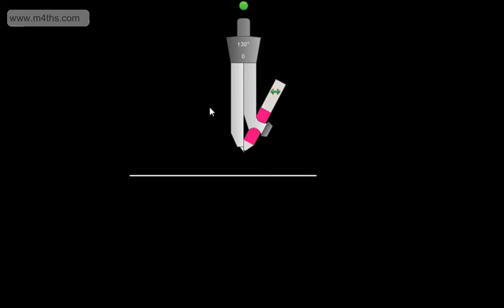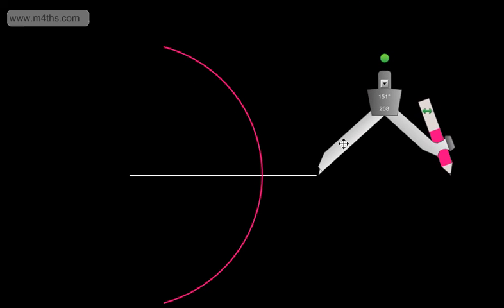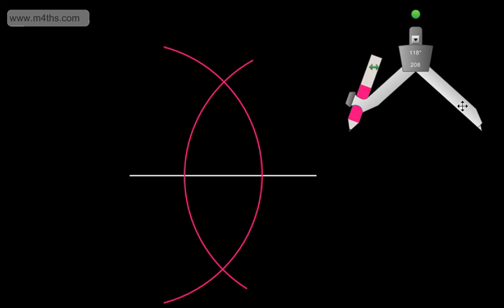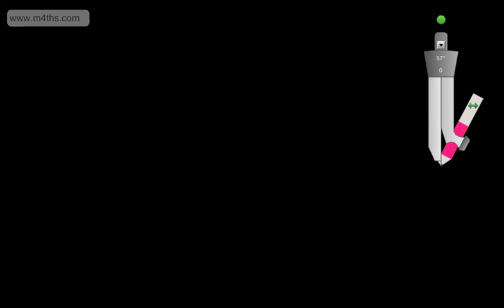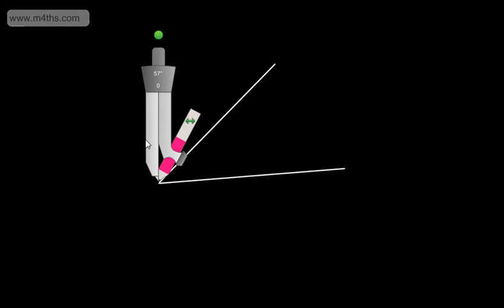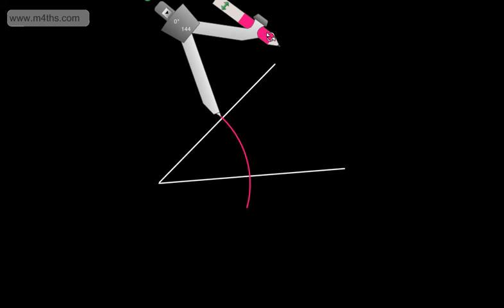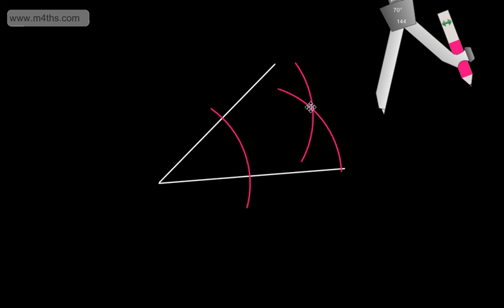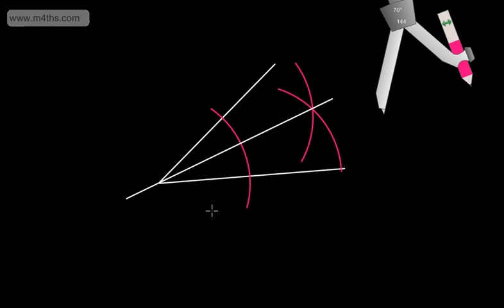GCSE Maths (9 - 1) - Bisecting Line and Angle Bisector